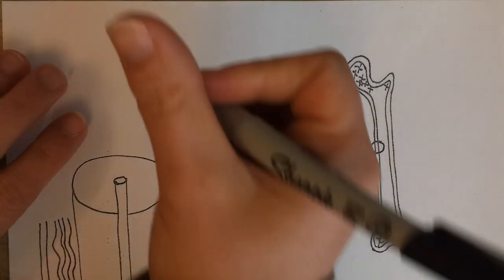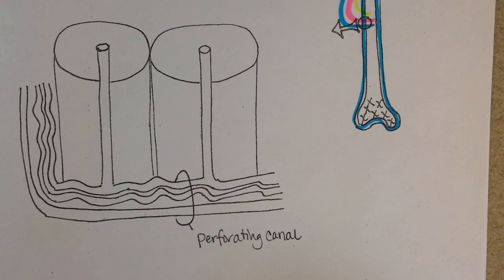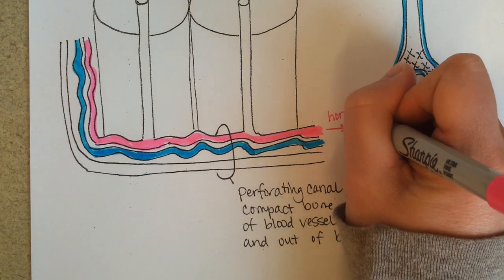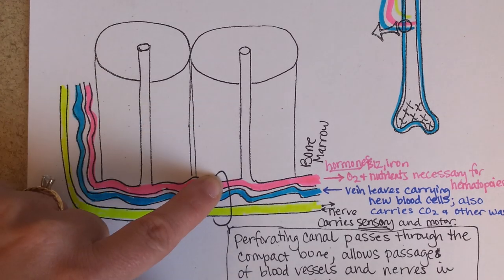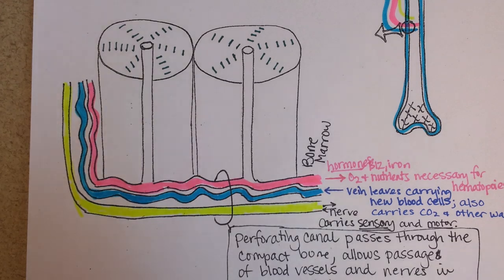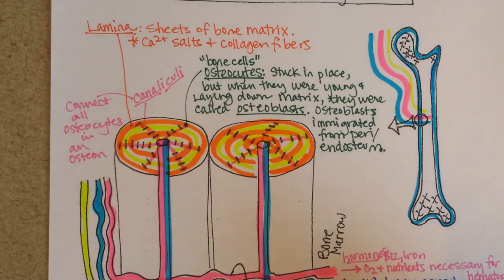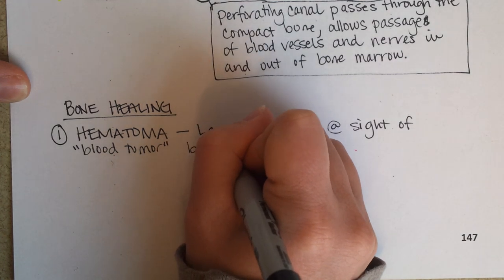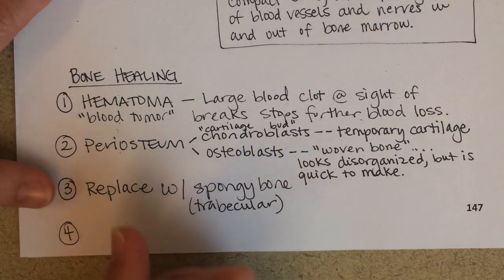Microscopic Bone Anatomy